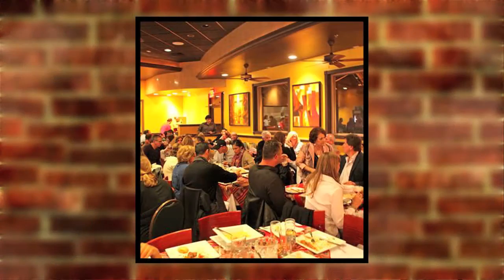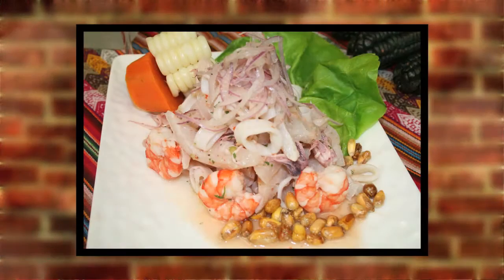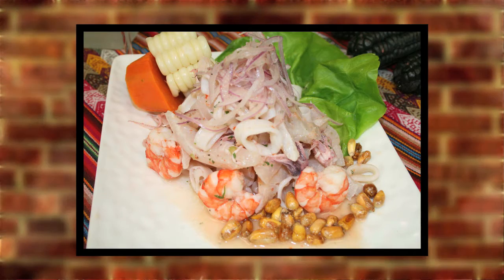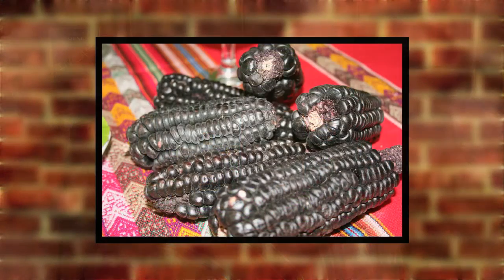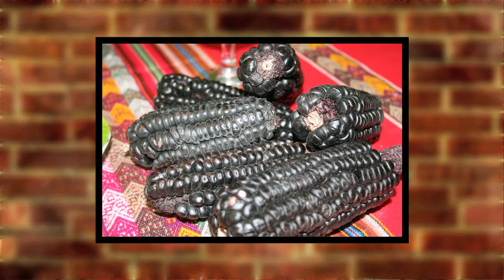Take 5 for Foodies - Inca's Peruvian Cuisine